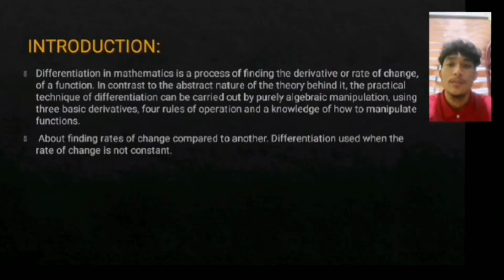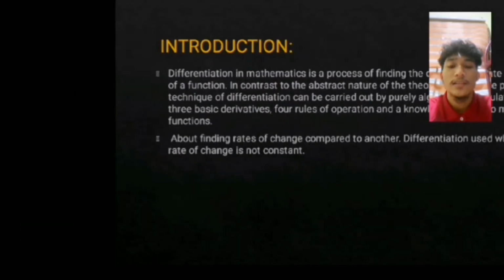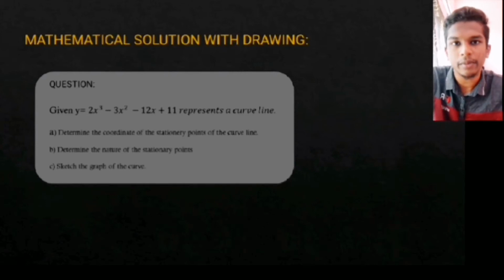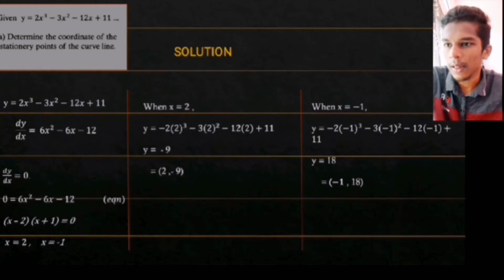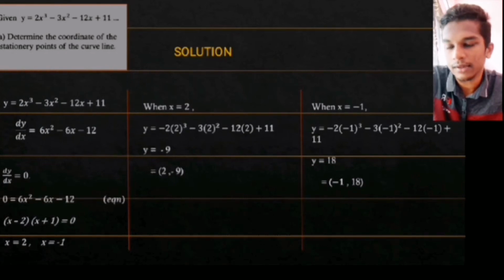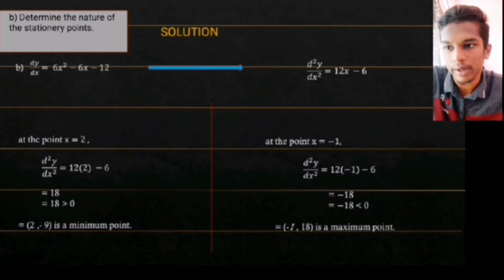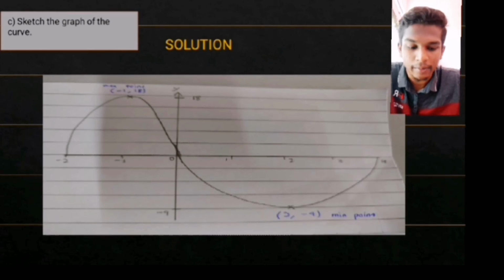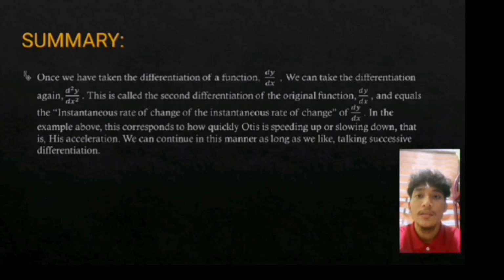DIFFERENTIATION PRESENTATION DBM20023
GROUP 4 MEMBERS :

MUHAMMAD IRFAN BIN BAKARALI ( 09DKM21F1020 )

MUHAMMAD AZAM BIN AMSAR ( 09DKM21F1090 )

MUHAMMAD ALIF AIMAN BIN SYAMSUL BAHRI ( 09DKM21F1130 )